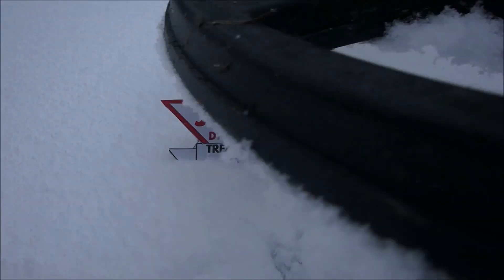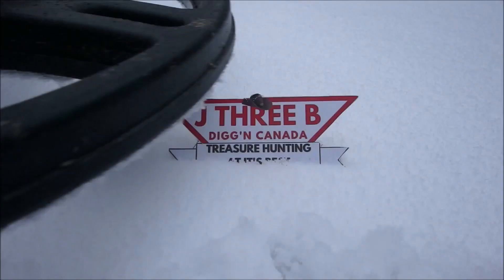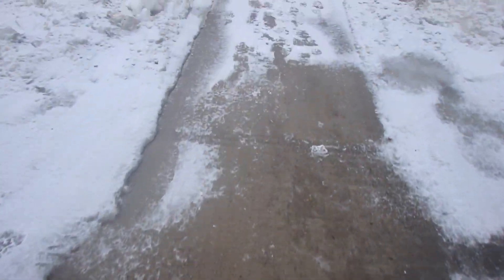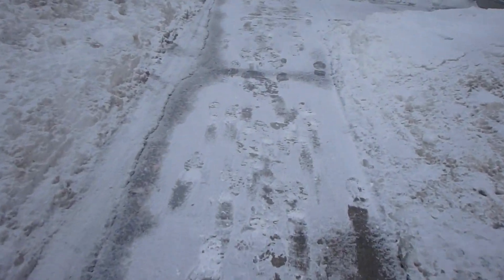Where Can You Metal Detect? | How To Metal Detect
I'm here to answer the question, Where Can You Metal Detect? Well there are so many places, but lets get started on a few.

Your own back yard, schools, beaches & forests just to name a few are great places to go metal detecting.

So where can you go detecting?   Anywhere you have PERMISSION!!!